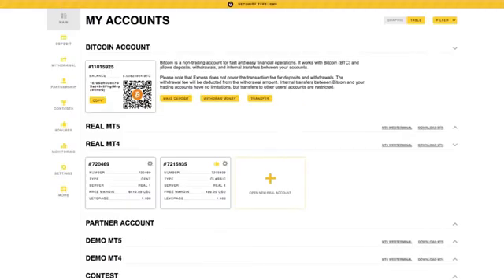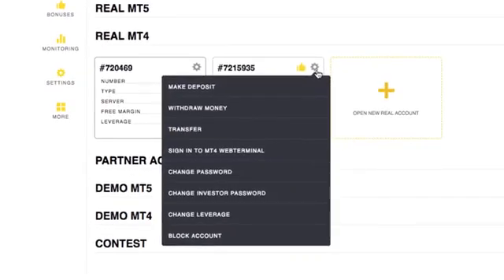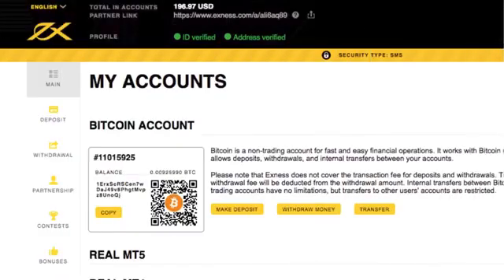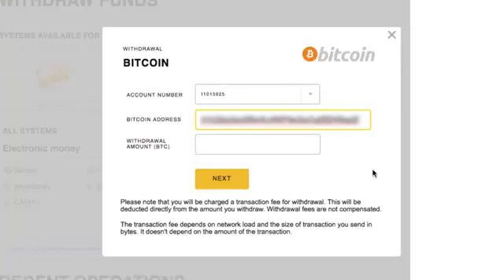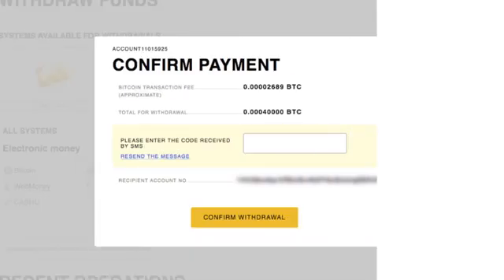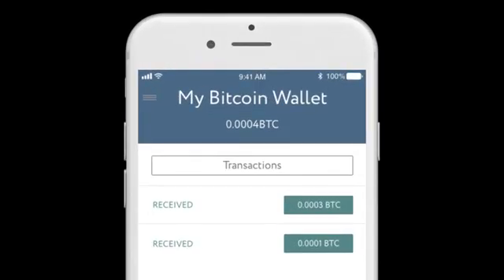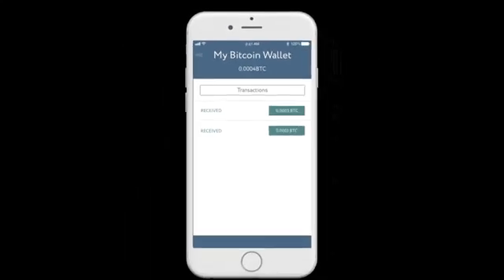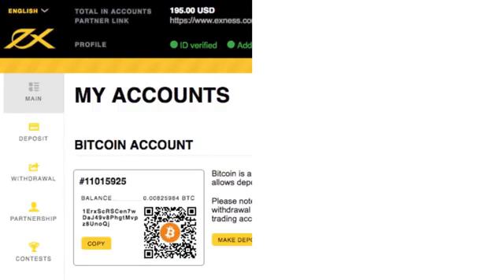How To Make A Bitcoin Withdrawal | Exness